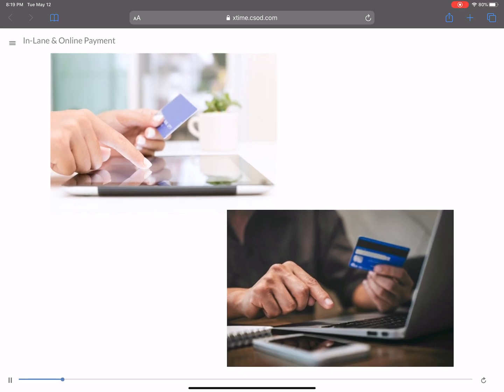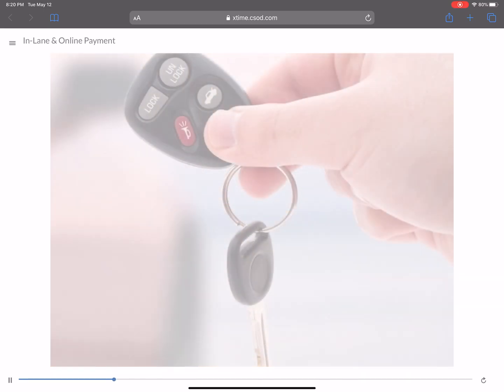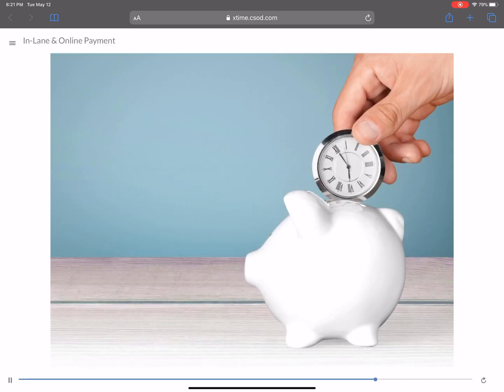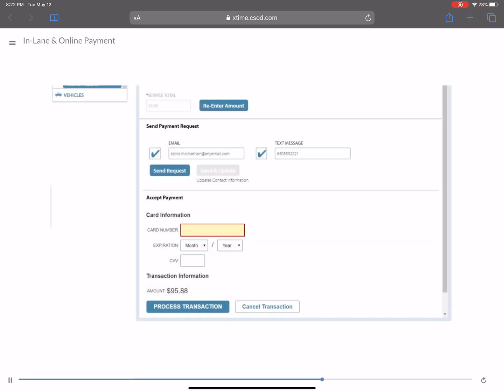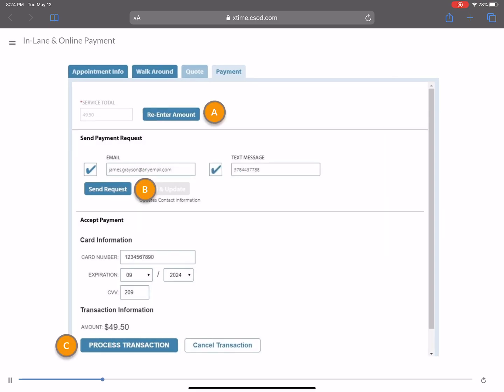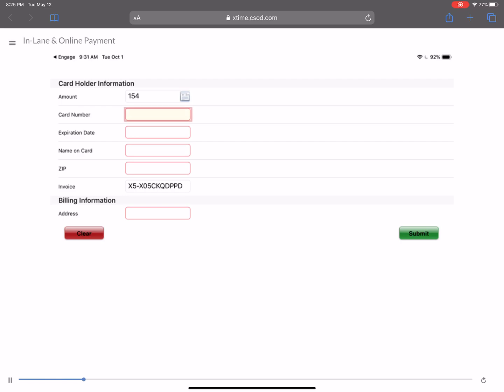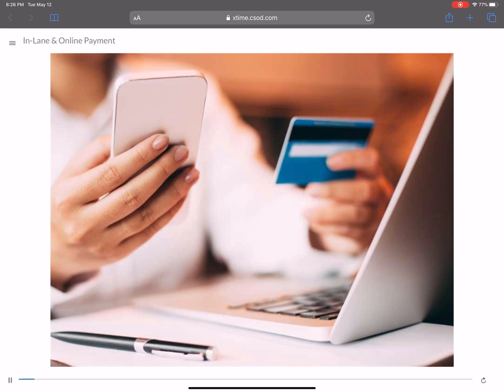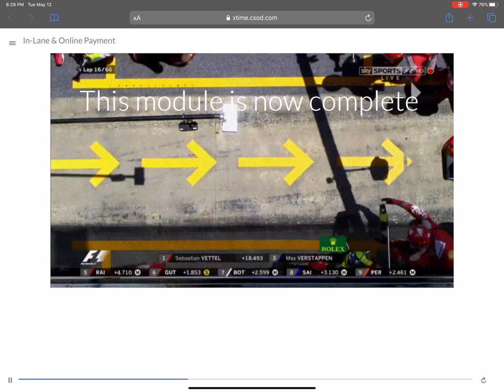Xtime In Lane or Online Payments